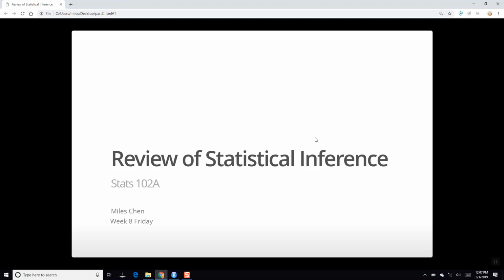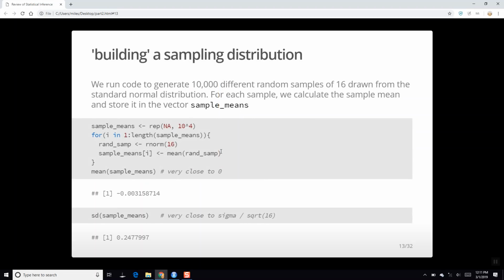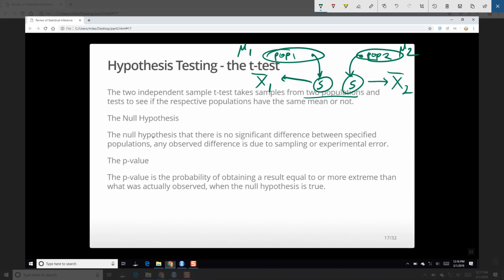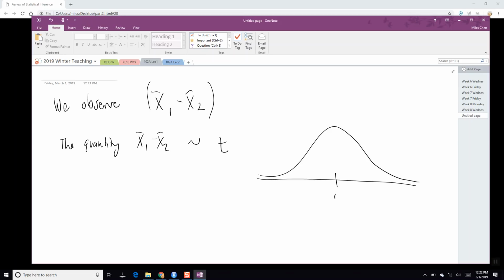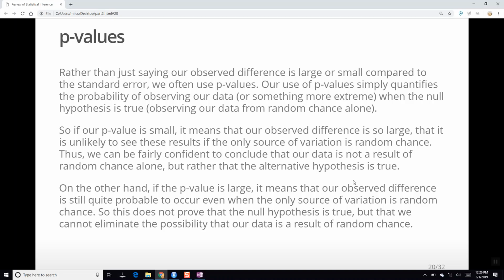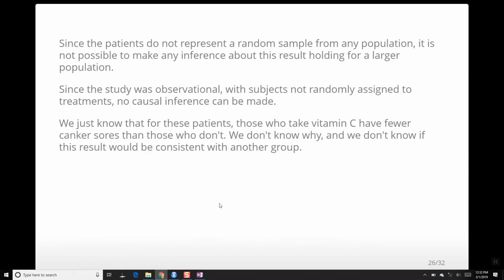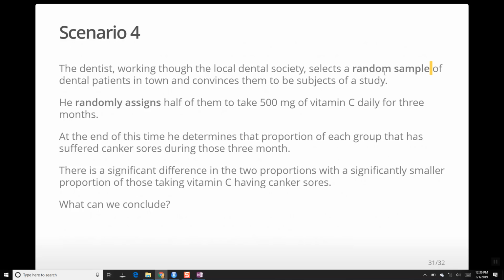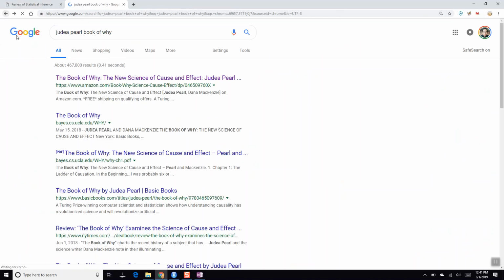3 1 2019 Stats 102A Lec 1